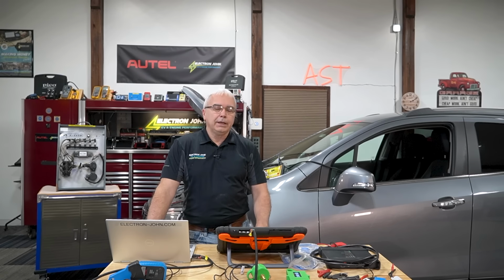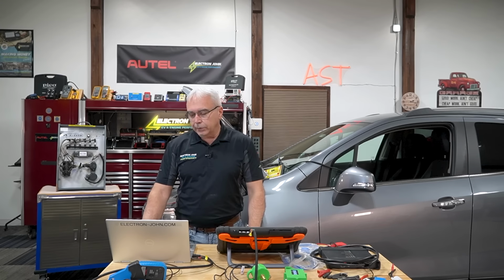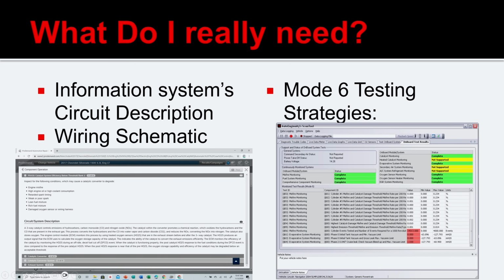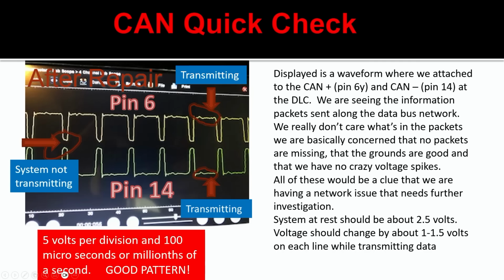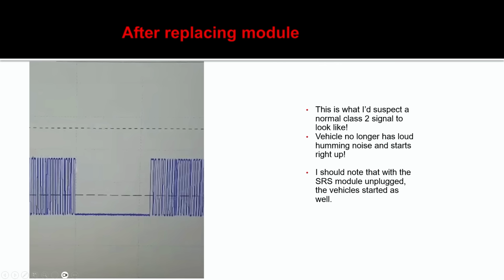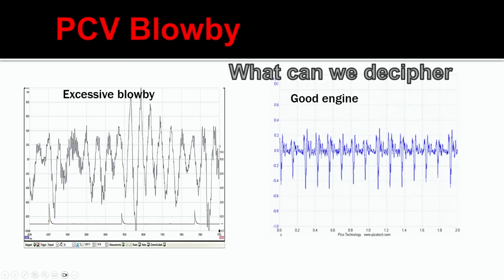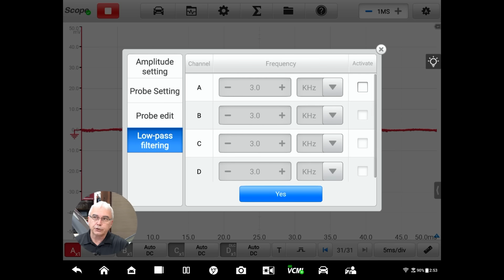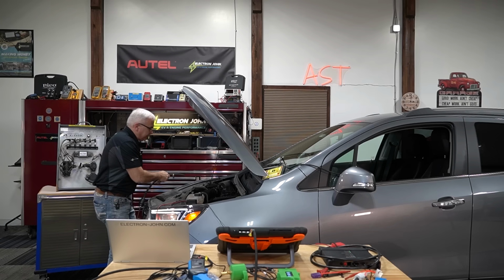Expert Techniques in Advanced Vehicle Diagnostics: A Comprehensive Workshop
Welcome to our comprehensive workshop video, where we explore the intricacies of advanced vehicle diagnostics! Join John as he demonstrates a variety of sophisticated diagnostic methods ideal for tackling complex engine codes and intricate electrical issues. This session is designed to enhance your diagnostic skills, regardless of the equipment brand you use.

What You'll Learn:

John will walk you through advanced diagnostic techniques, showcasing their effectiveness in real-world scenarios. We'll explore the features and capabilities of top-tier diagnostic tools, emphasizing how they can optimize your diagnostic process.
Stay Engaged:

We're dedicated to building a community focused on automotive technology and diagnostics. Share your experiences or questions about vehicle diagnostics and various equipment in the comments below.

Ready to Accelerate Your Career to the Next Level and Learn From the Industry's Top Professionals?   "Learn Today, Earn Tomorrow"